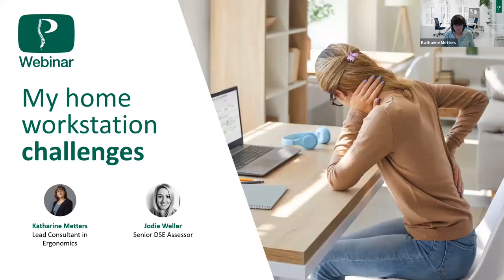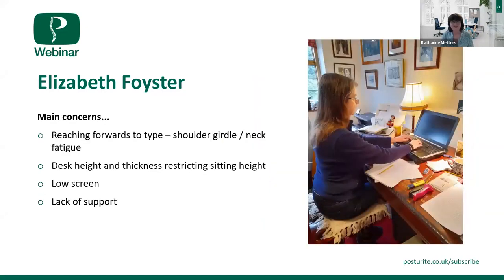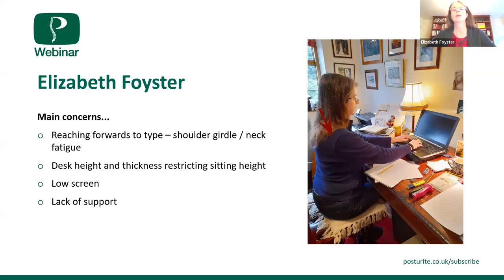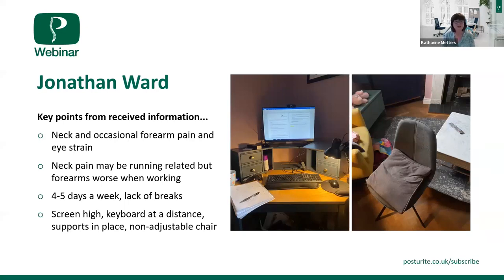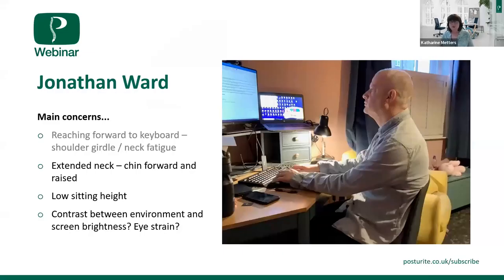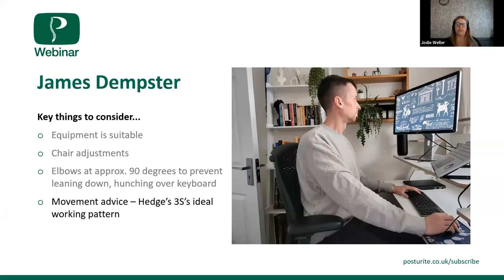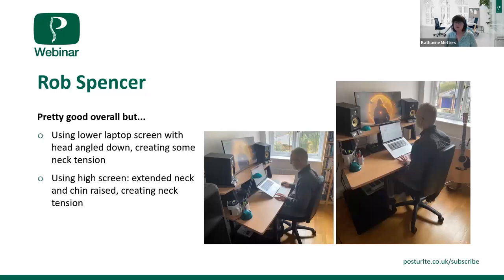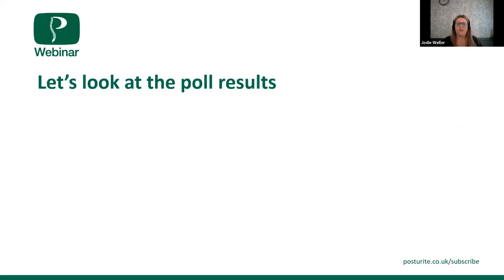My home workstation challenges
In this webinar, we were joined live by 5 guests who each have various home workstation challenges and will pose questions to our presenters: Posturite's Lead Consultant in Ergonomics and one of our Senior DSE Assessors. Our guests work for a university, a marketing agency, a charity and a business consultancy. Their challenges include back ache, uncomfortable feet, stiffness in the shoulders and using a chair that can't be adjusted.

Join us to discover...
* How best to position yourself at your workstation
* How ergonomic equipment helps you
* Healthy working habits, and more

* Everyone who works from home and would like to avoid work-related aches and pains
* People who manage remote workers
* People interested in DSE good practice including those in human resources, health and safety, facilities management and occupational health roles